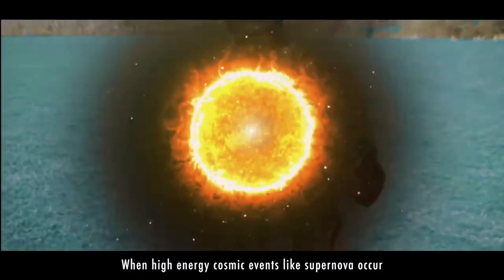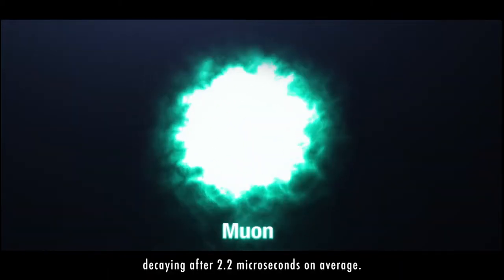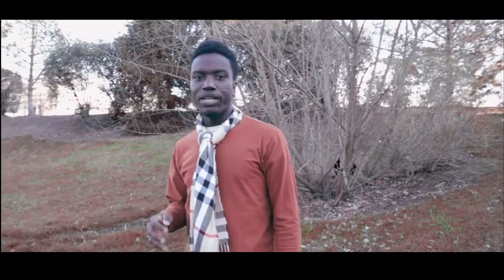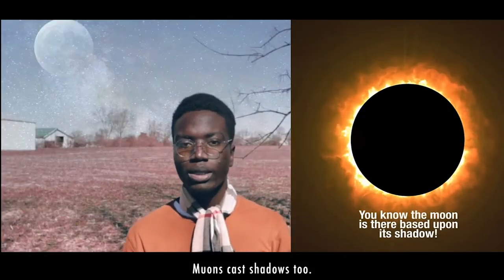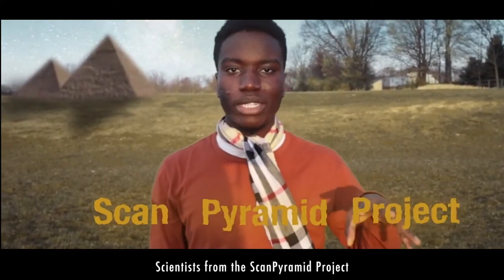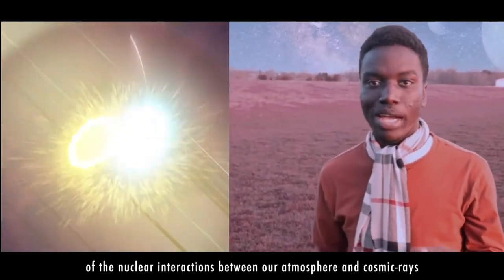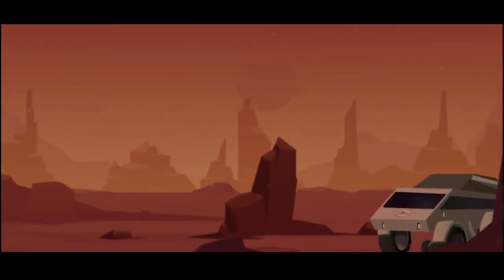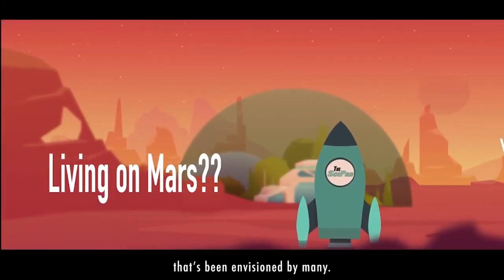Yaw, USA, Physics, Semifinalist: 2021 Breakthrough Junior Challenge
"Probing the Future with Muography"